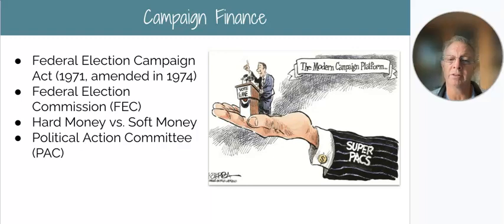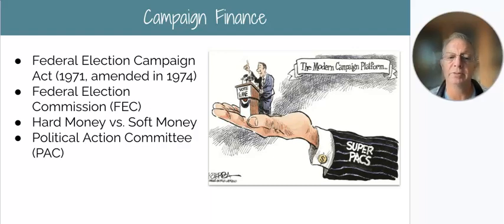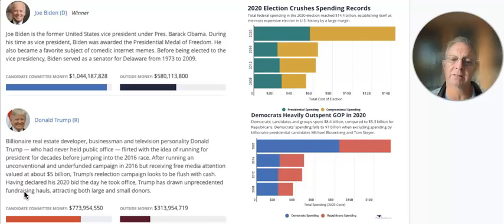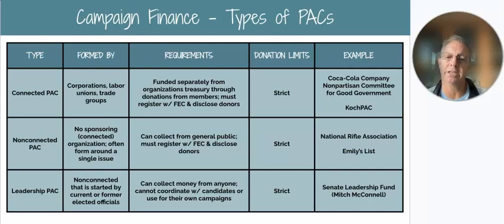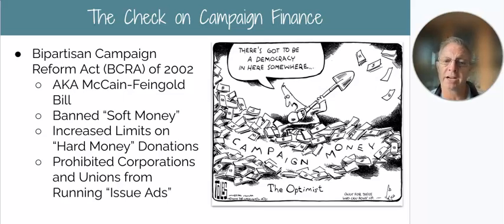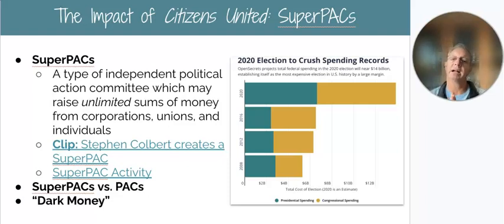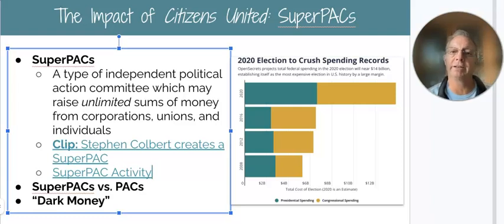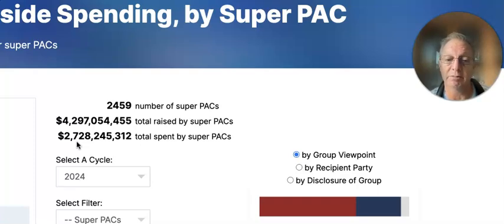AP Gov - Part 2 - Campaign Finance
This is part 2 of the slideshow lecture from AP Gov called Parties, Elections and Campaigns.  This part only covers campaign finance.  There are links to certain videos on the master lecture slides that you must also watch when prompted.